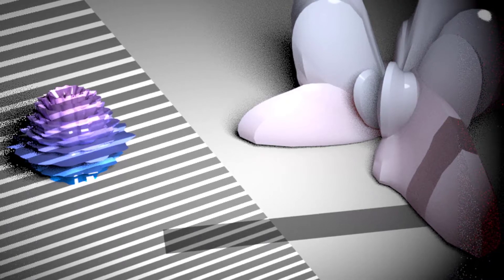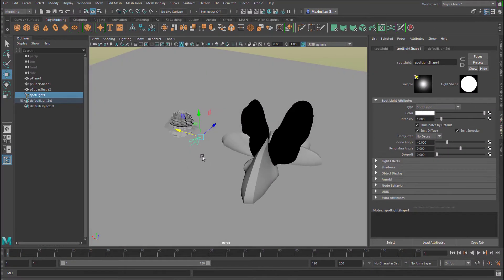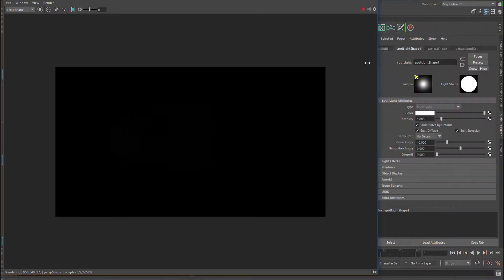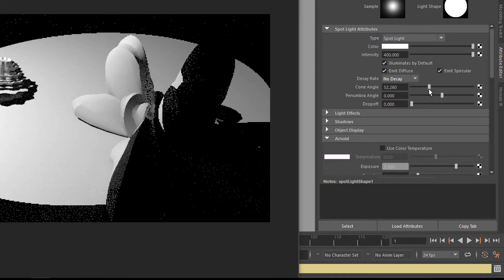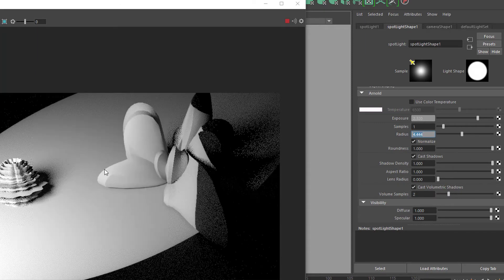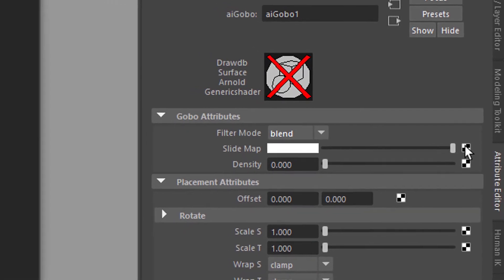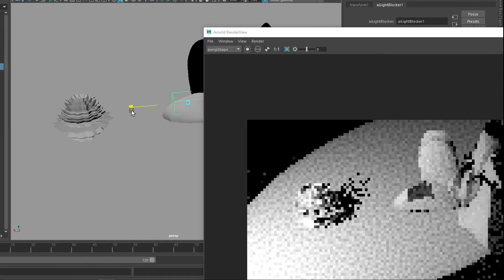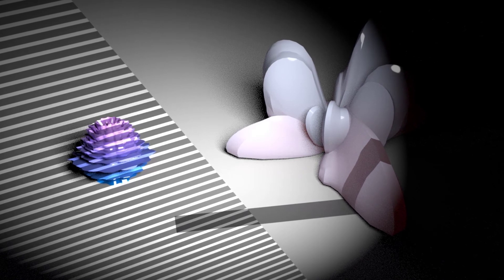Maya: Spotlight, Filters and Arnold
A spotlight is the most prominent stage light. It‘s been the only light in early 3D software packages. The Maya spotlight has, by default, two sections, the second one being the Arnold section. It contains crucial parameters for shadow softness, which I demo strate here. A not trivial, but actually quite straight forward module are the Light Filters. In the thumbnail you see a Gobo and a Light Blocker working —both are Arnold Light Filters, ideal for spotlights.

I also show you an interactive way to place the light properly —by looking through it.

I mistakenly state in this video that the natural falloff is "cubic". it‘s quadratic.

Here you see the final scene rendered with a bit more tweaking